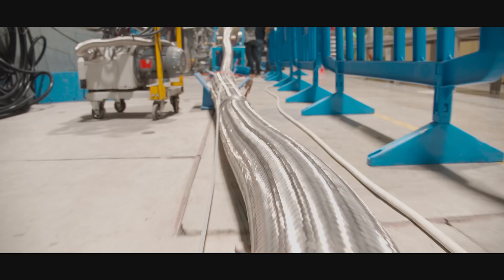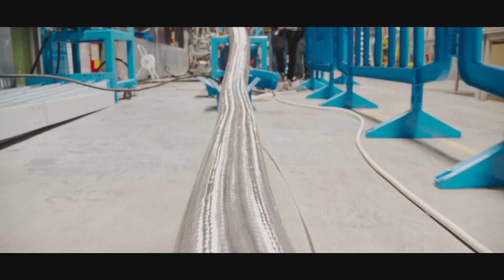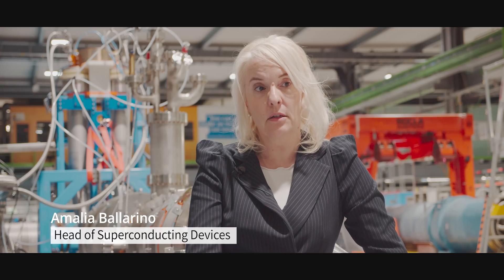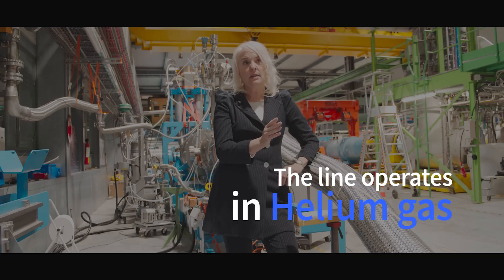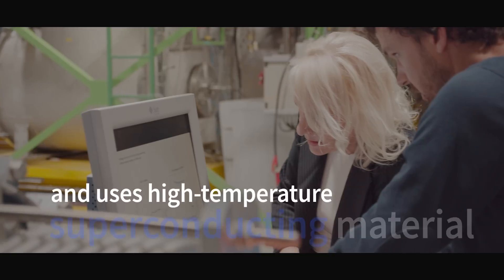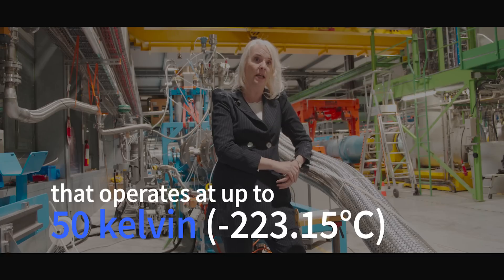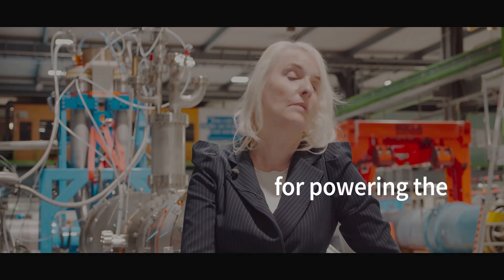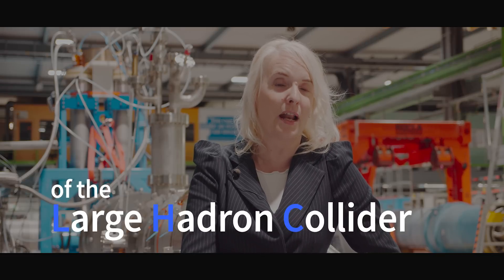A cooler way to transport electricity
A new superconducting electrical transmission line for the High-Luminosity Large Hadron Collider uses new materials, a new cooling system and unprecedented technologies.

This superconducting line is the first of its kind and allows vast quantities of electrical current to be transported within a pipe of a relatively small diameter. Similar pipes could well be used in towns in the future.